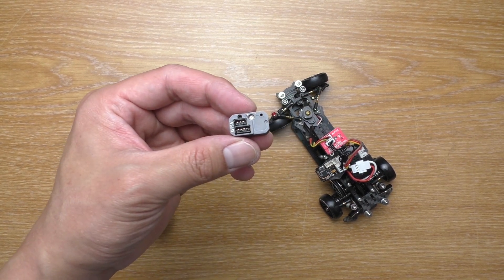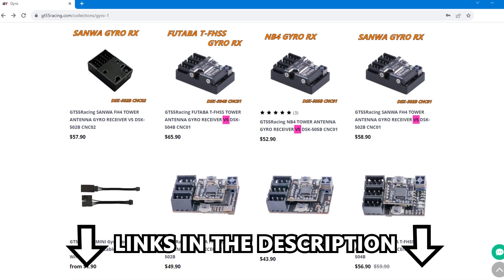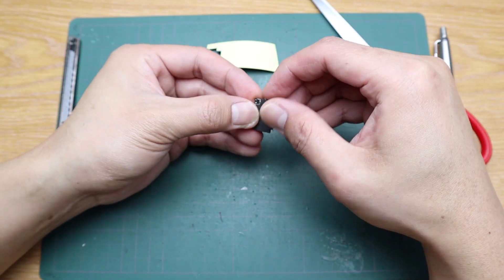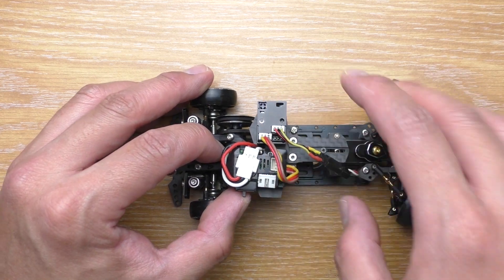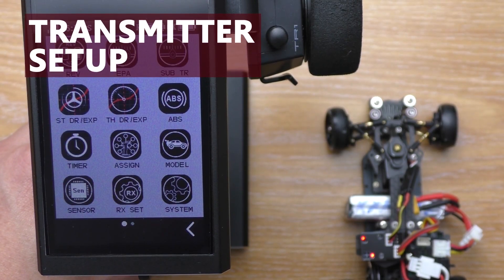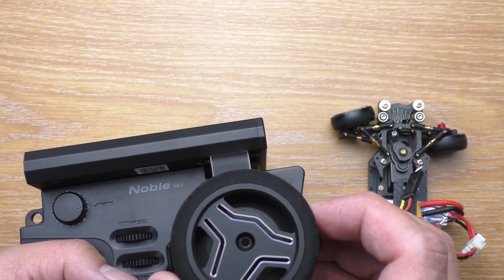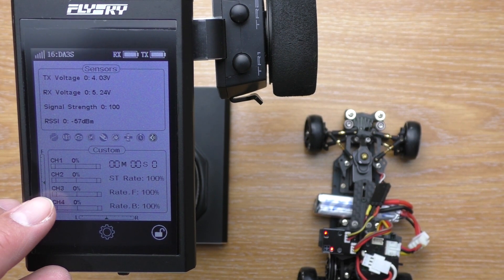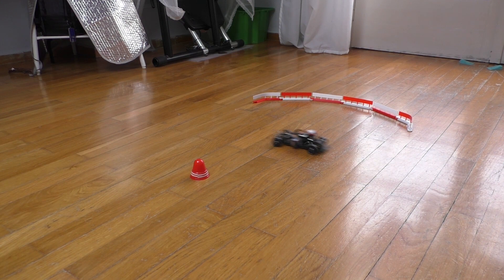How to Use & Setup GT55 Nano Gyro Receiver V4 & V5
There's something the manual doesn't tell you about...
EPA setup can be tricky but I found a way to do it easily.
Links for all available gyro combo receivers:
With case

Time Stamps:
Intro 00:00
How to install metal case 01:47
How to plug in servo and ESC 03:14
How to bind 03:51
Transmitter setup 04:33
How to set gyro EPA and direction 05:36
Gyro gain modes 07:15